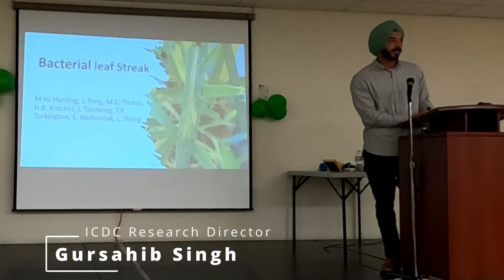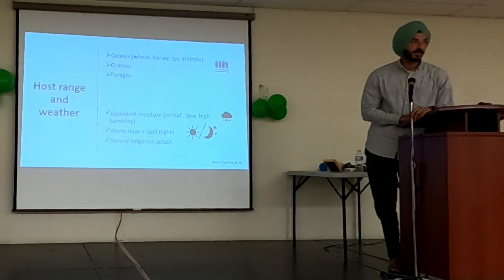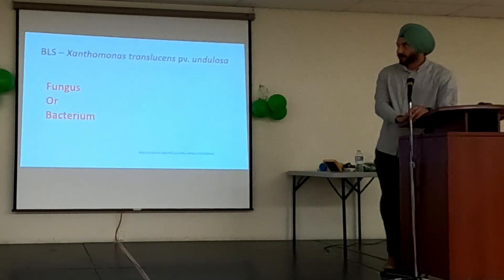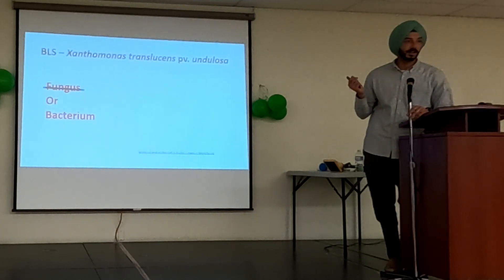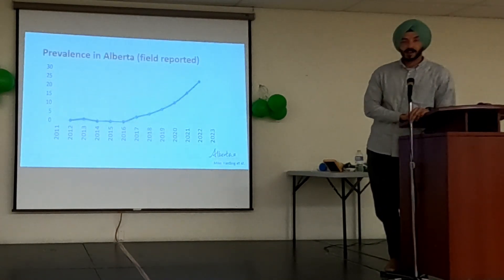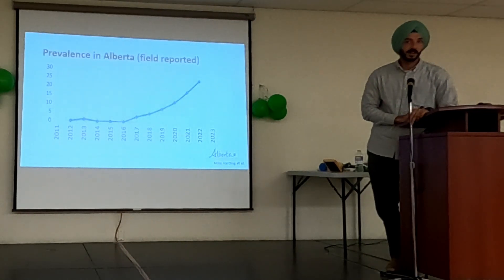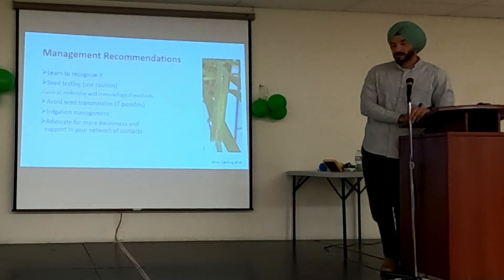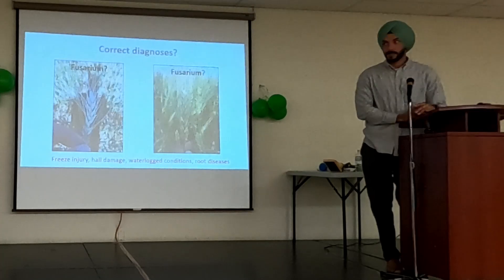Irrigation Scheduling and Disease Management Workshop - Part 6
Gursahib Singh, research director at ICDC speaks about bacterial leaf streak at the Outlook Heritage centre on March 16, 2023.